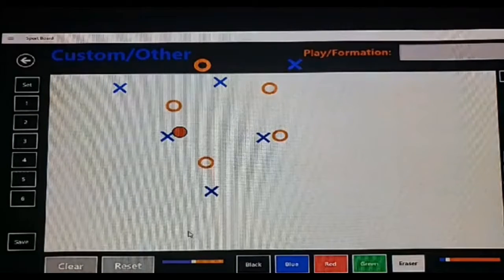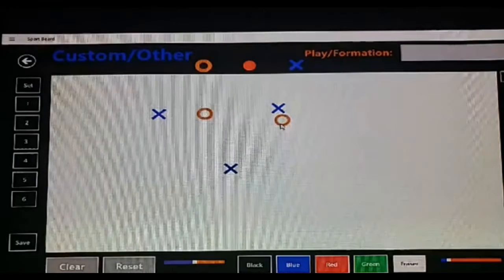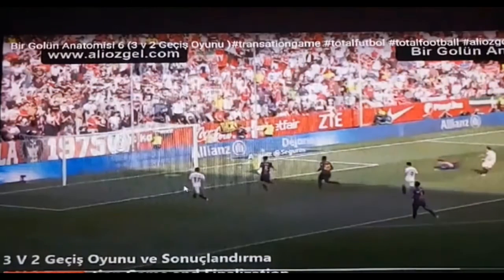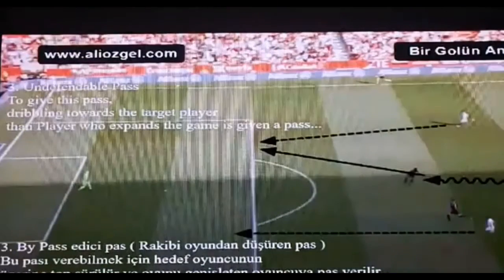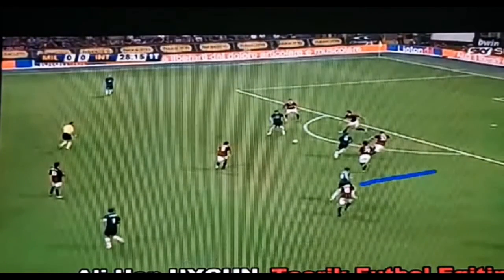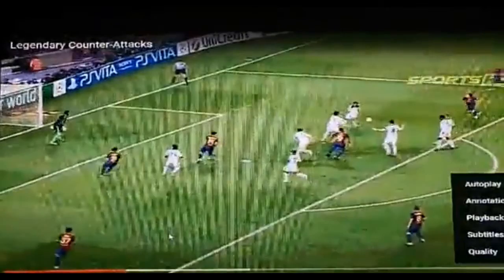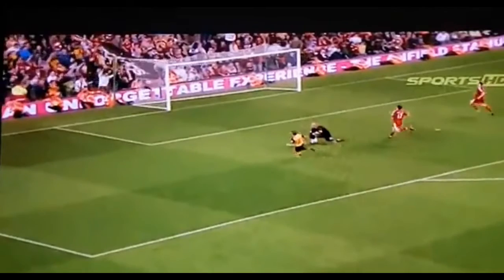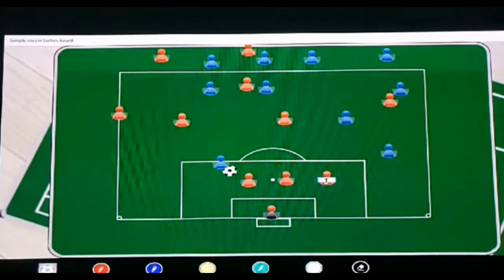FB Live 6-17-20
•  Creating successful triangles
•  Creating successful counterattacks
•  Team shape – offensive line